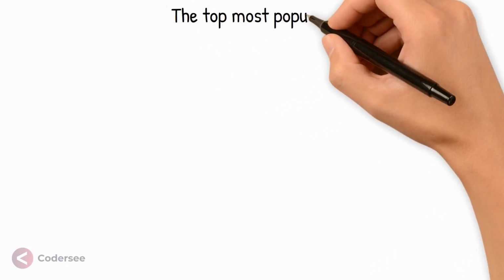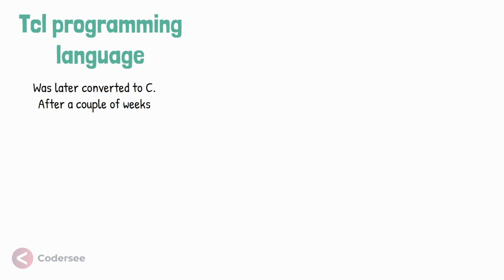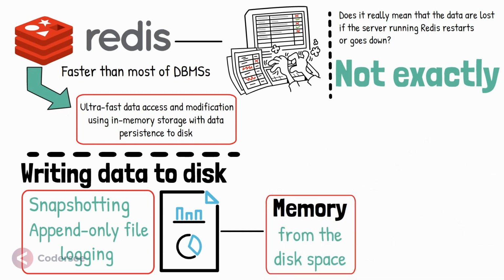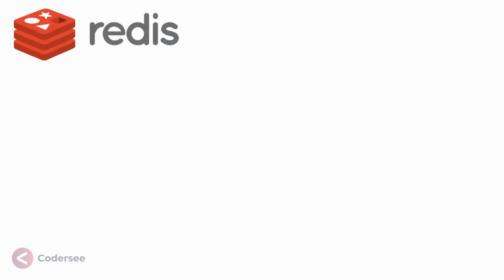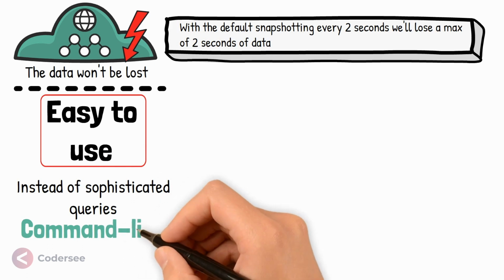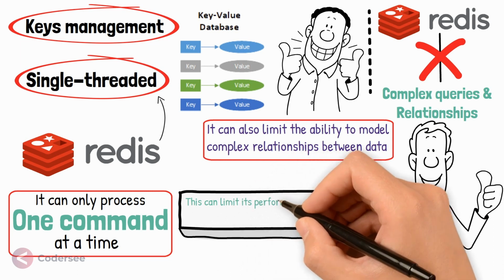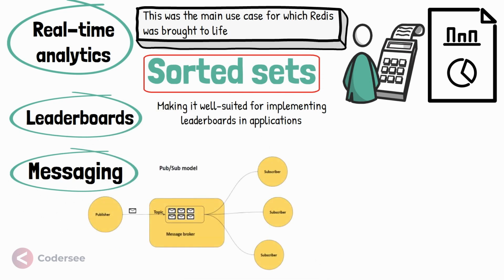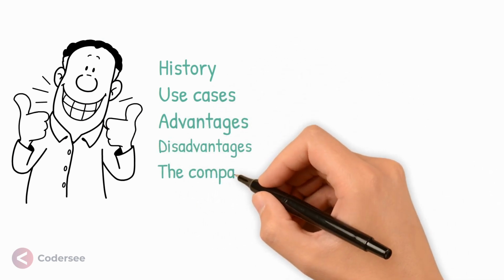What is Redis database? All you need to know | Whiteboard animation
0:00 What is Redis?
0:28 Redis history
1:24 How Redis works?
2:26 Advantages
4:36 Disadvantages
5:34 Use-cases
6:53 Companies using Redis